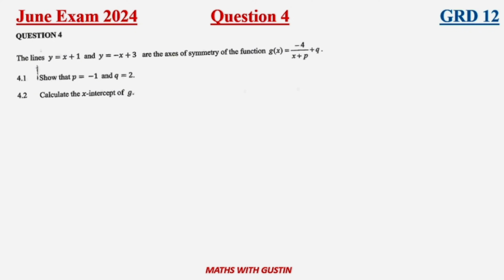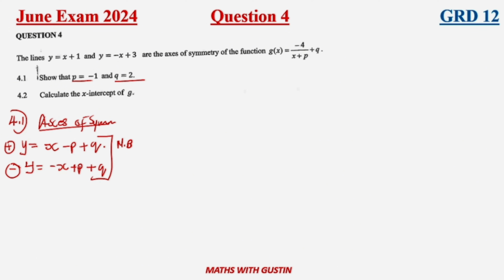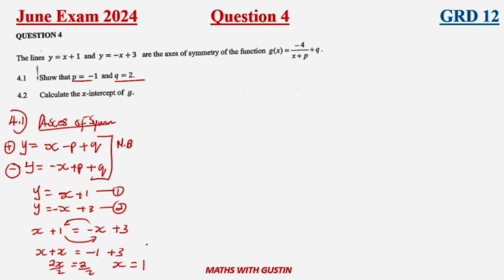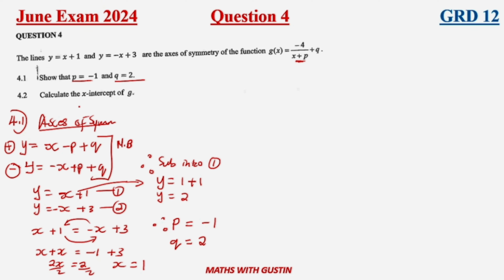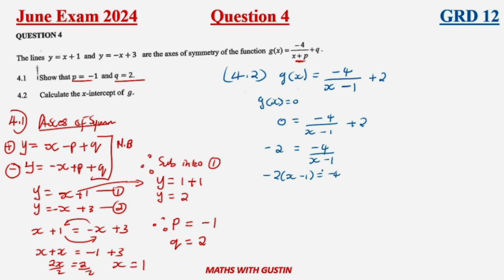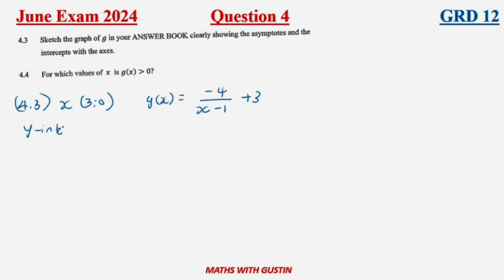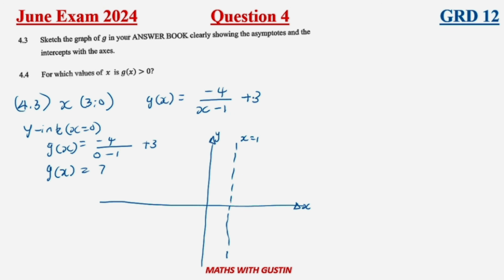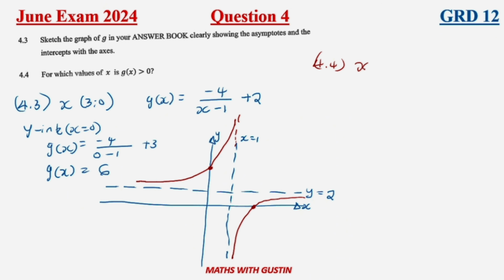June exam 2024 Maths paper 1 GRADE 12 Q4